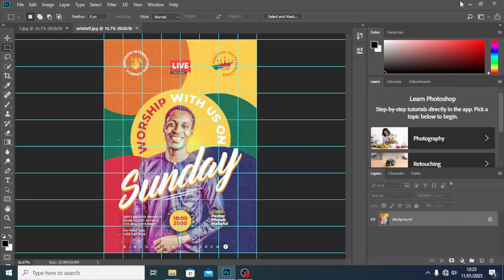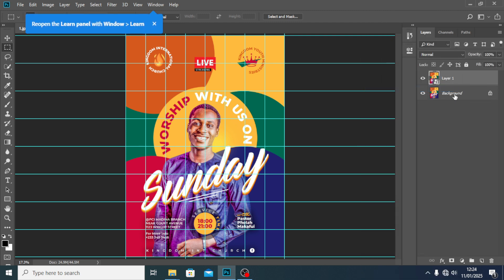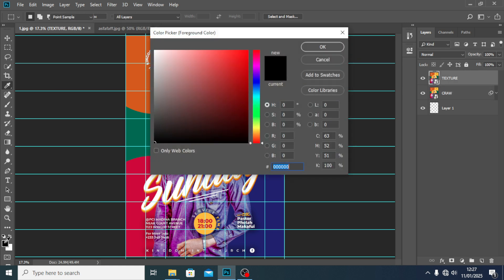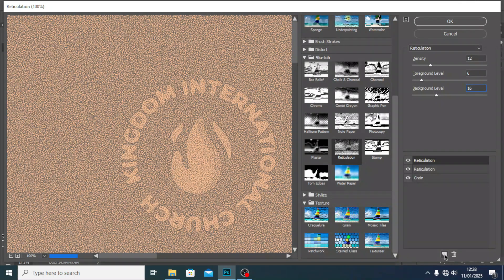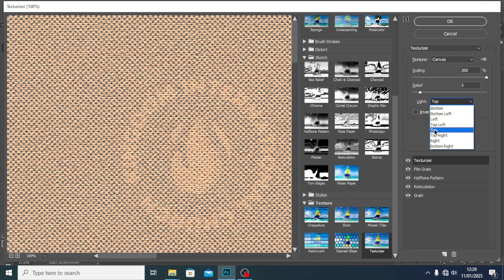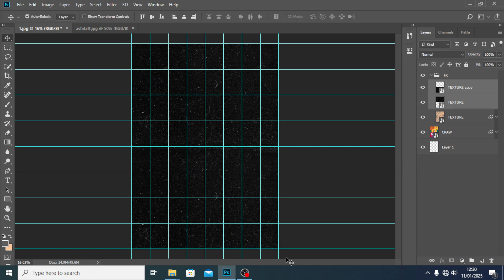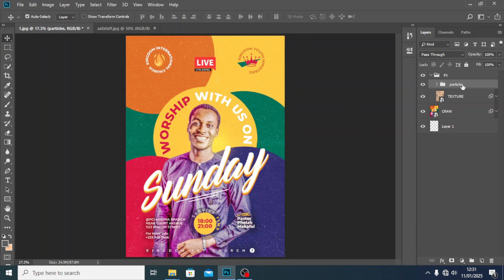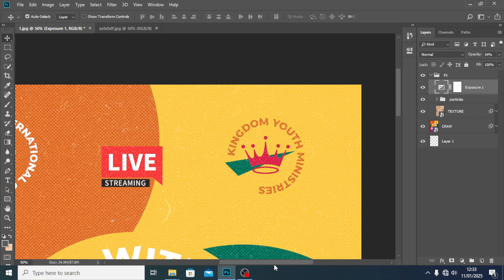My SECRET TEXTURE for Poster Design | Photoshop Tutorial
This is a secret formula texture only revealed on this channel. Follow step by step as i reveal the method i use.